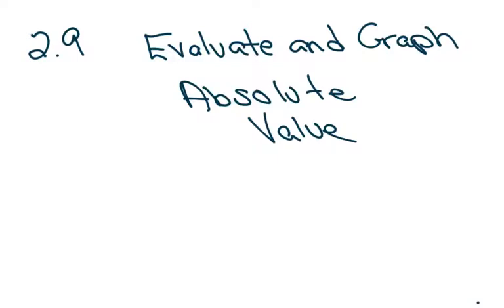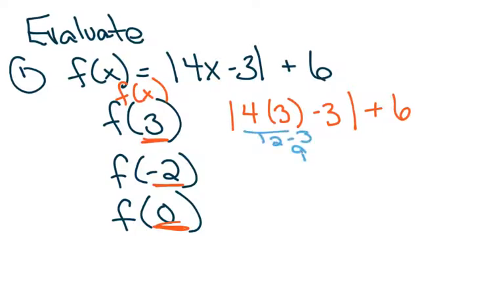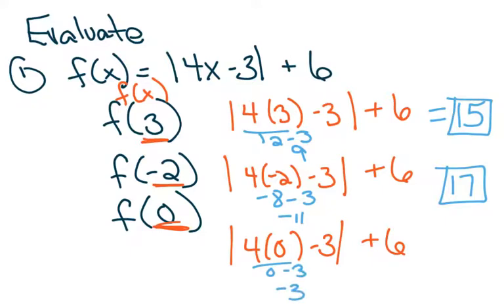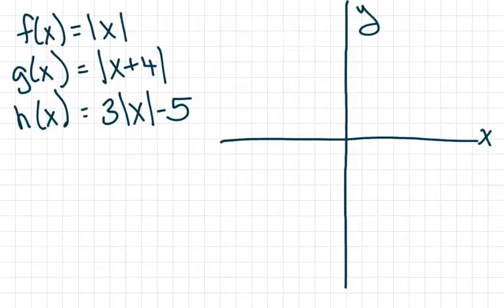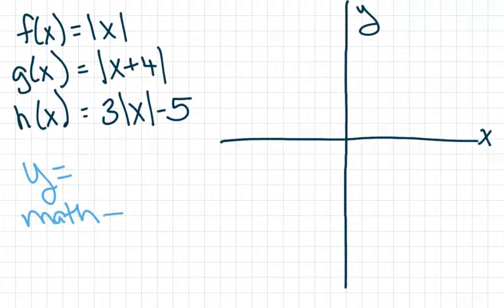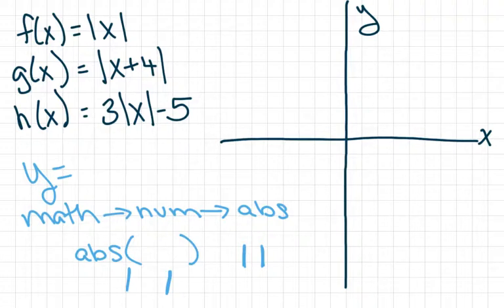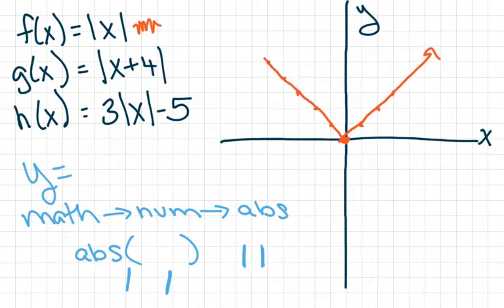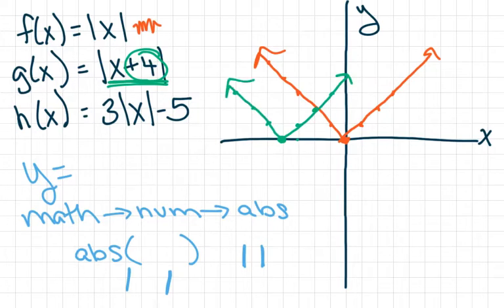September 10, 2020